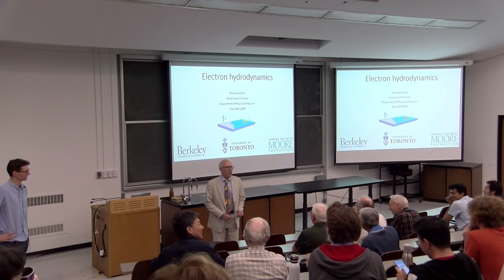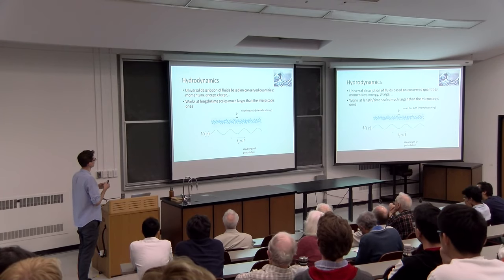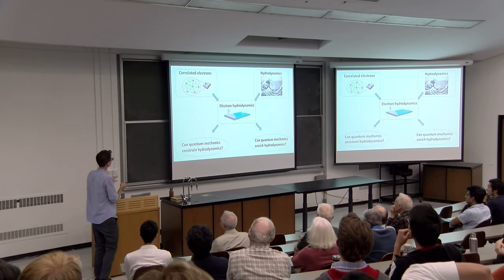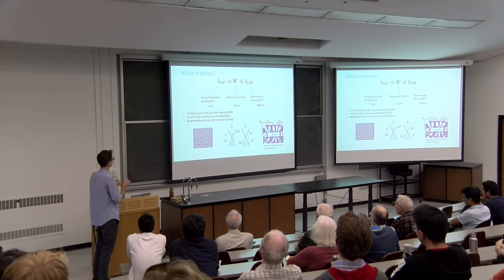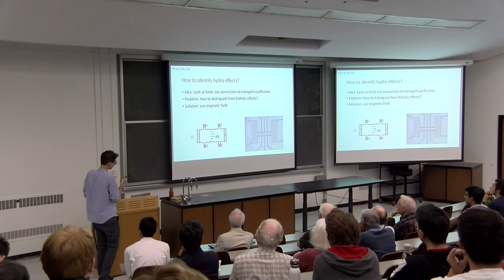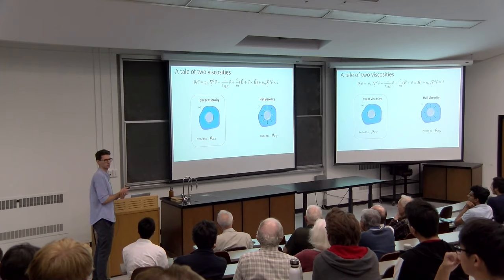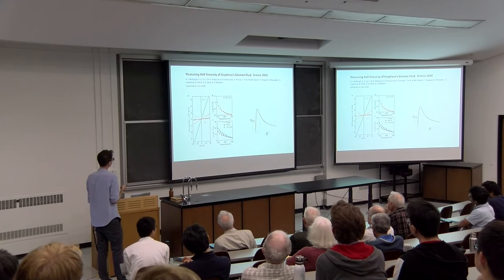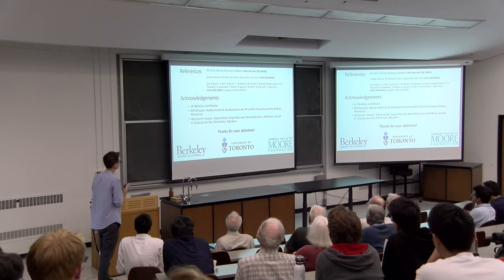Electron hydrodynamics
Thomas Scaffidi, University of Toronto
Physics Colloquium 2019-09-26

Wolfgang Pauli called solid-state physics "the physics of dirt effects", and this name might appear well-deserved at first sight since transport properties are more often than not set by extrinsic properties, like impurities. In this talk, I will present solid-state systems in which electrons behave like a hydrodynamic fluid, and for which transport properties are instead set by intrinsic properties, like the viscosity. This new regime of transport opens the way for a “viscous electronics”, and provides a new angle to study how quantum mechanics can constrain and/or enrich hydrodynamics.